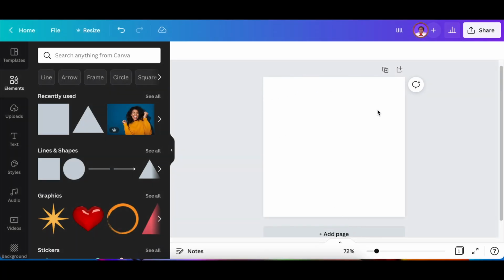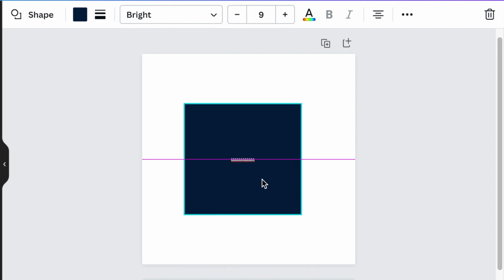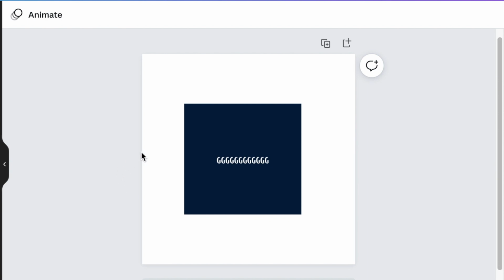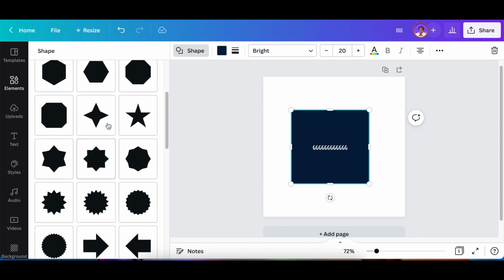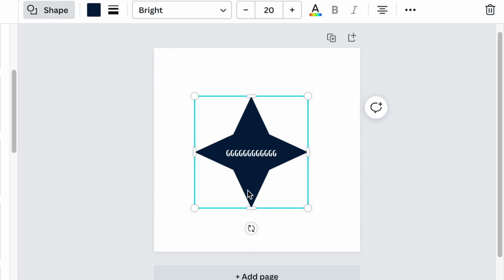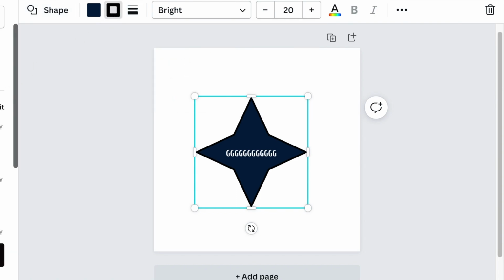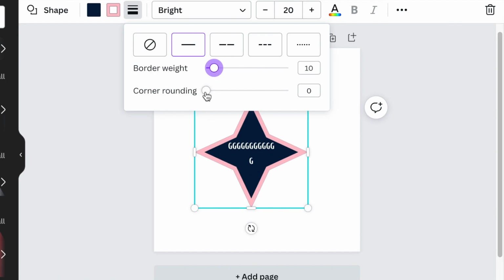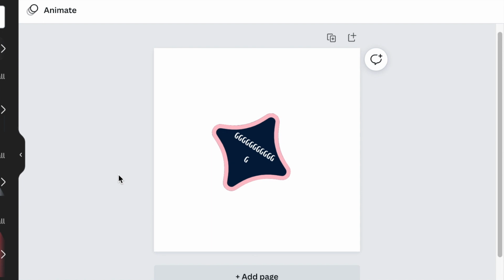Shapes Update on Canva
In this video, we look at what Canva has made on shapes in the recent updates.